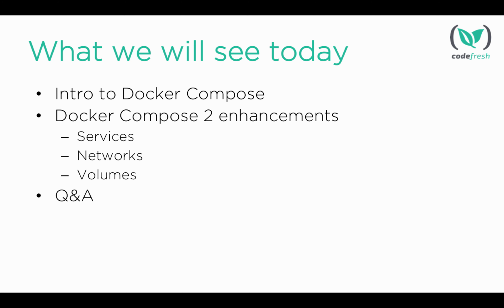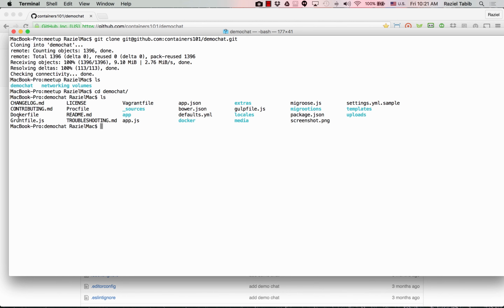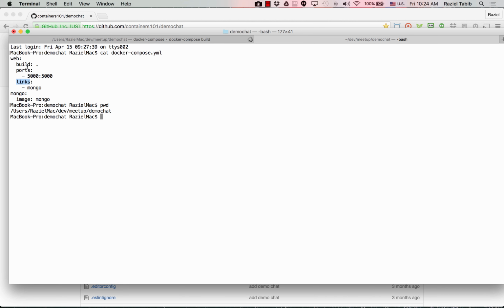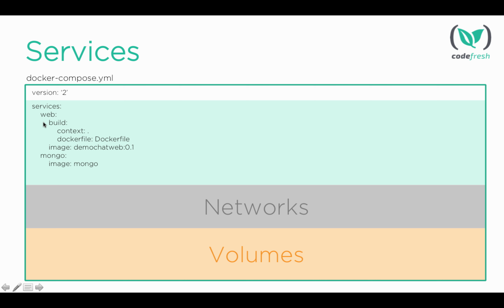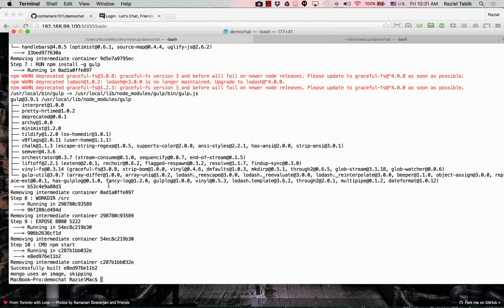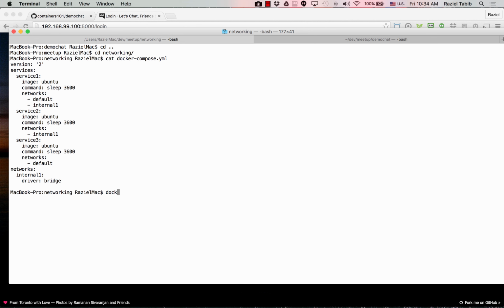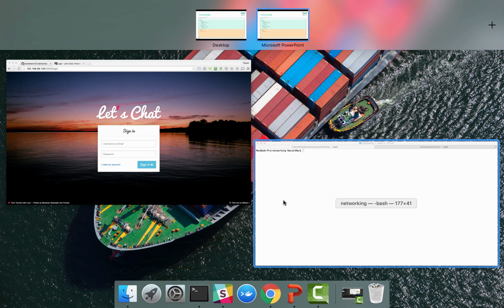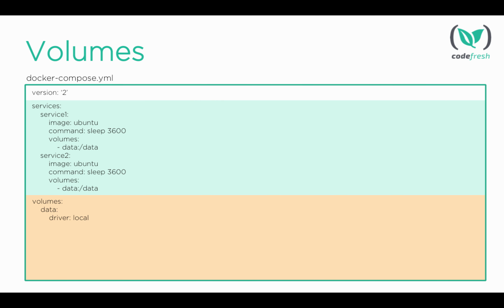Containers 101 Meetup: Docker Compose Version 2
In this 30 minute webinar,  Raziel Tabib (CEO & Founder, Codefresh) gives and intro to Docker Compose V2. He shows how to convert a docker-compose.yml from V1 to V2 and gives an overview of the updates and benefits of the new file format.
-Join our next webinar or in-person event